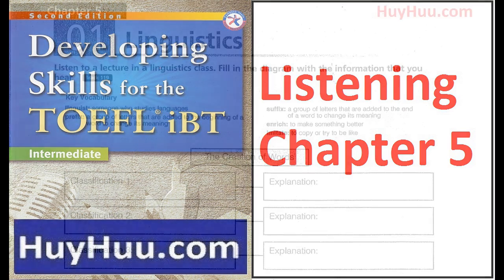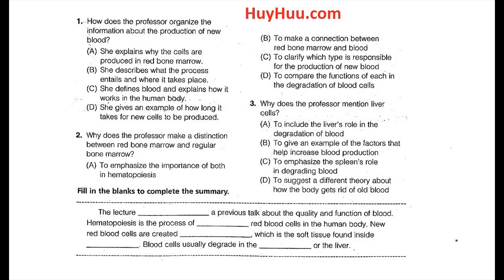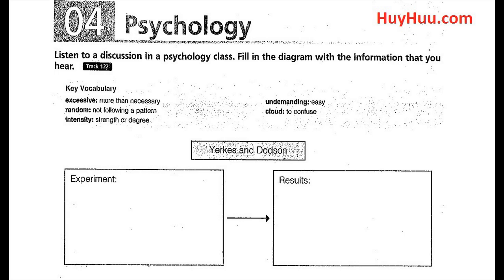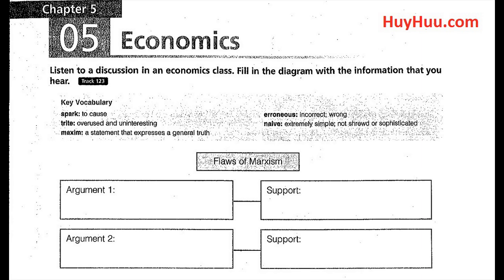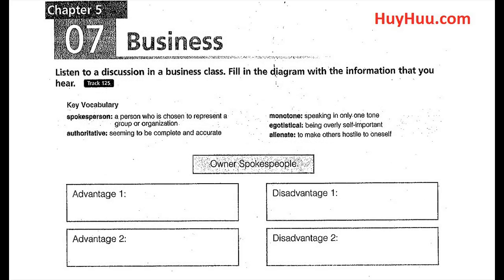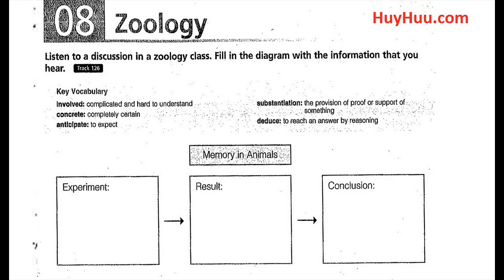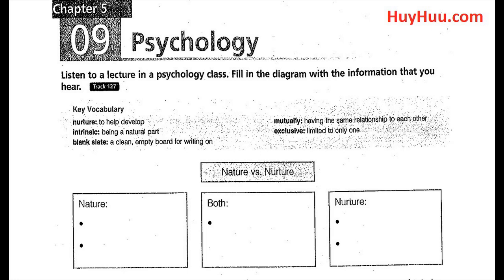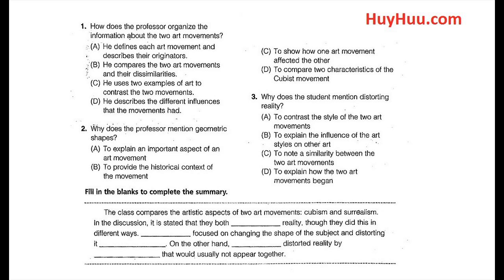08 Developing Skills for the TOEFL iBT Intermediate 2nd Edition Listening Chapter 5